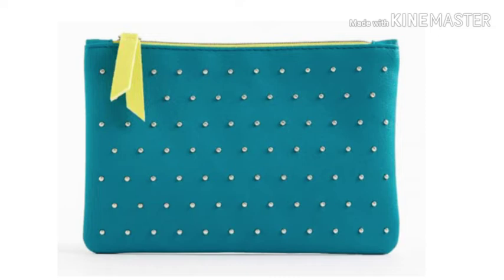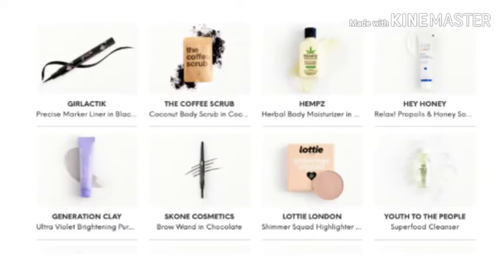Ipsy March 2020 Standard Bag FULL Spoilers!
Hey y'all! Here are the full spoilers for Ipsy standard March 2020 bag! Ipsy is a monthly beauty subscription. For $12 you will receive 5 deluxe sample sized products & a really cute bag! For $25 members can upgrade to Ipsy GlamBag Plus! This monthly box will have 5 FULL sized products worth over $120! Ipsy is linked below!

-Ipsy!

See The Other Bags & Spoilers;

**PERSONALIZED MESSAGES**
-Booking A Message, Just Send To This Email;

Source;
My Subscription Addiction;

Mailing Address;
6365 B Rt 104